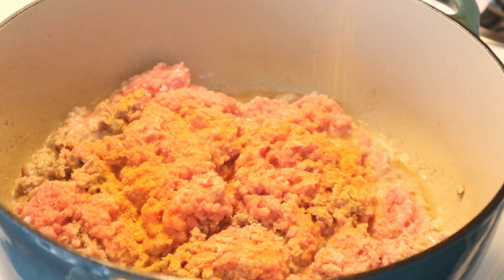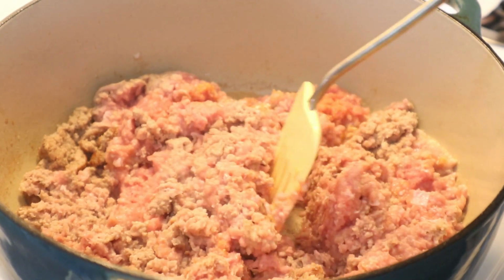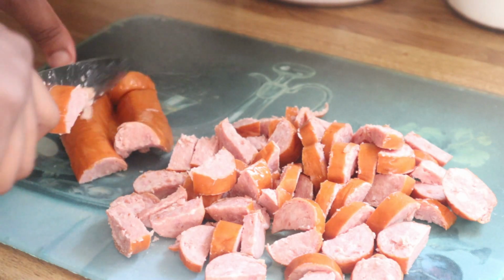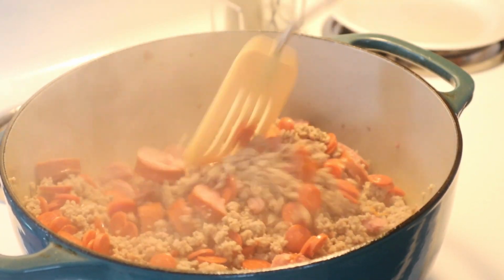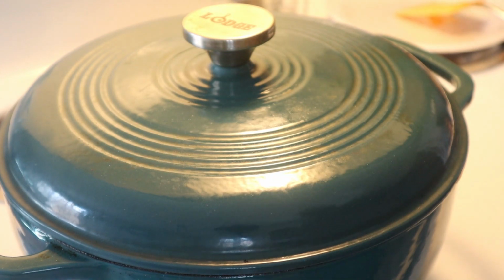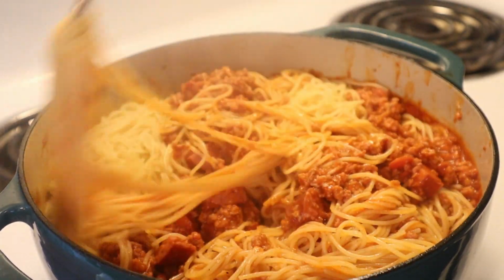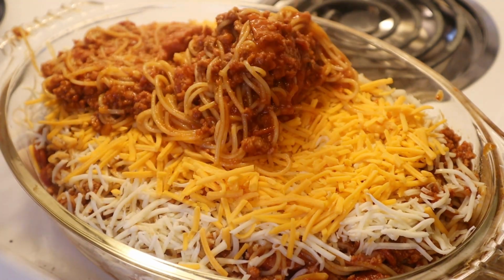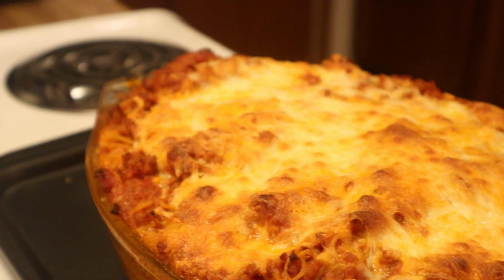Baked Spaghetti Recipe!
Baked Spaghetti

Amazon Wish List: